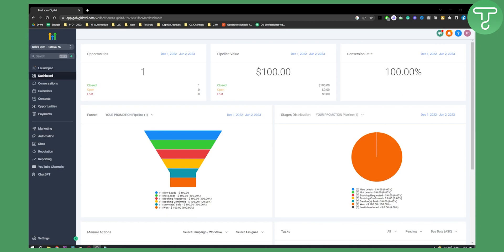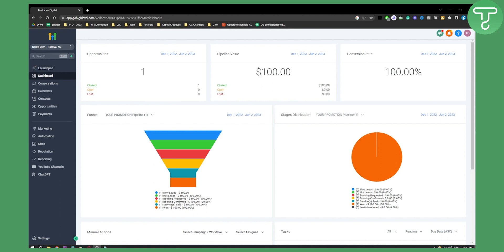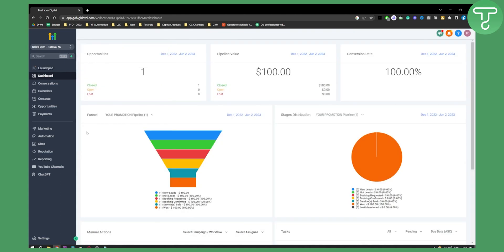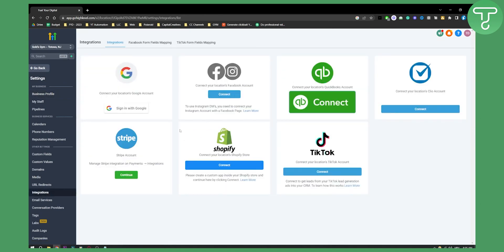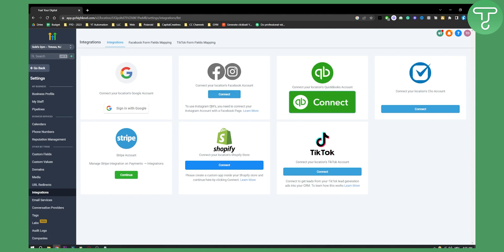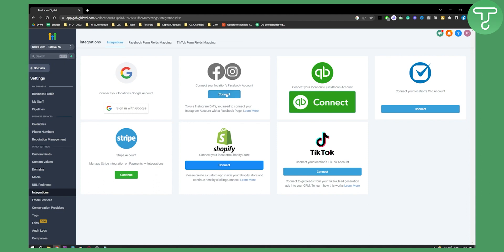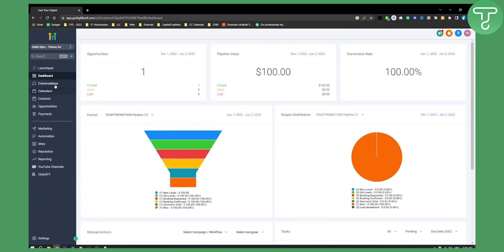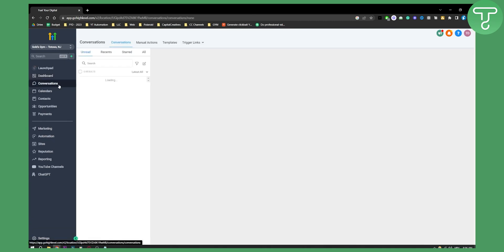How to Integrate Go High Level With Messenger (2024)